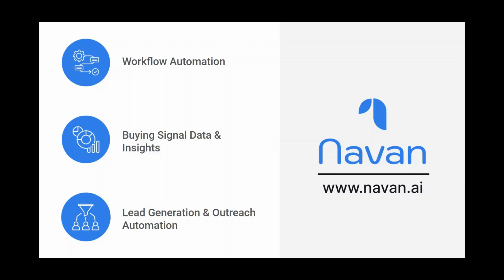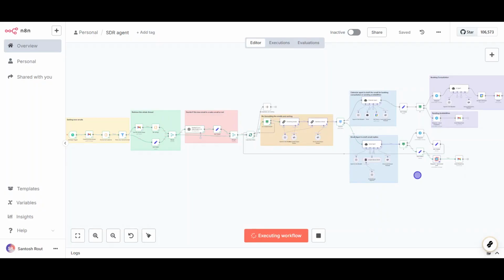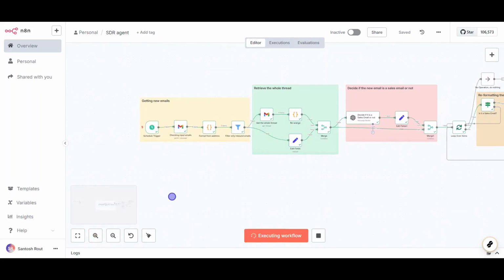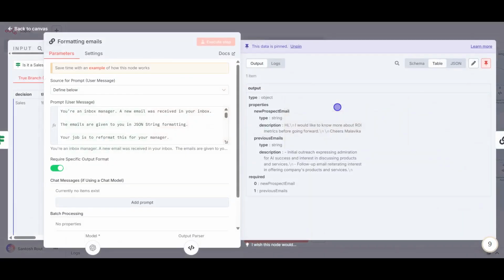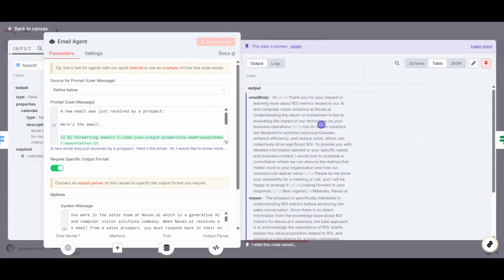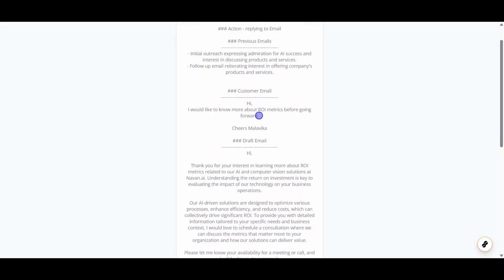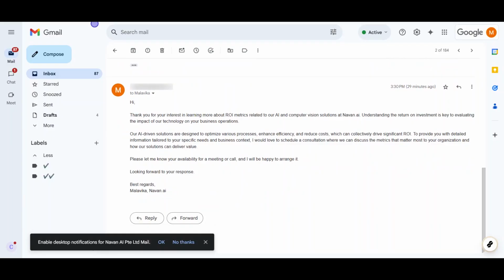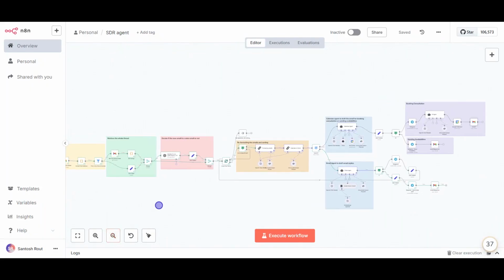Book More Meetings: AI Email Sales Development Representative Agent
navan.ai is a GenAI products and solutions company helping B2B businesses with custom automation workflows for marketing and sales related use-cases.

This video shows how you can leverage an AI Sales Development Representative agent to automate sales conversations on emails and book more meetings with prospects.